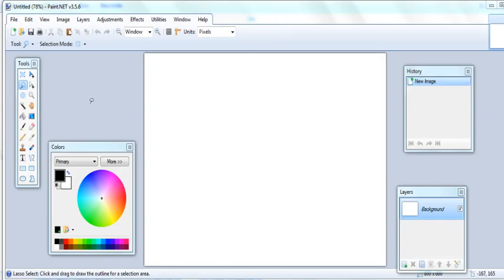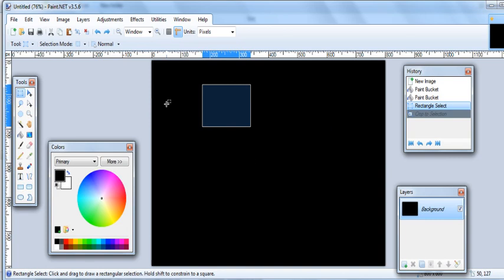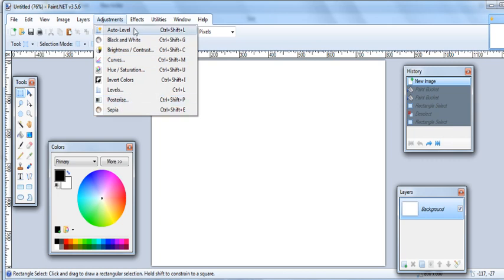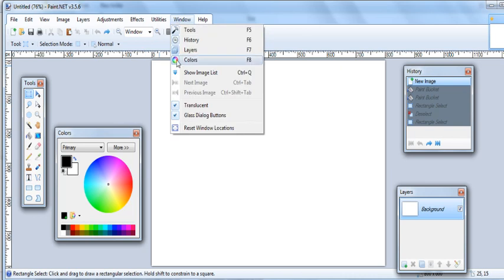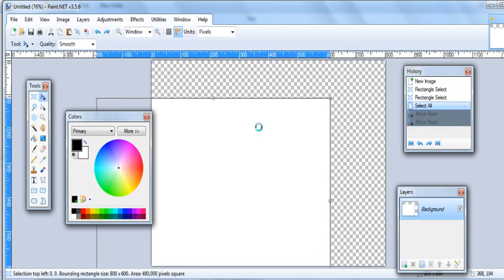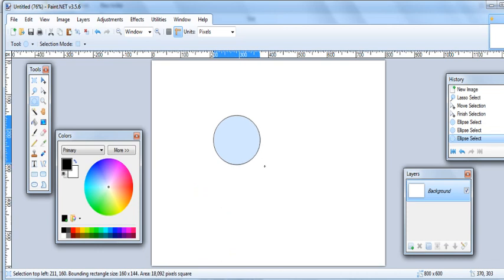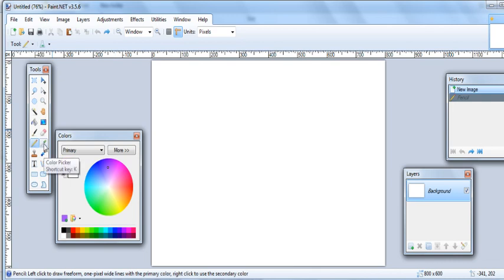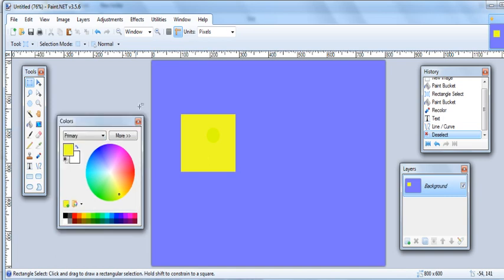paint dot net features and tools free course | graphic features | how to use paint net for beginners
paint dot net features and tools free course | graphic and text features | how to use paint net for beginners
Earn part-time income from this Graphics101 paint.NET  , free full video course

About Course: Become a Millionaire Graphics designer in 10 Days. 100% Free course, do this and then believe

Queries Solved ;
1. understanding paint dot net framework
2. how to use paint net for beginners
3. paint.net for free
4. paint.net features
5. how to use recolor tool in paint.net
6. paint.net full update